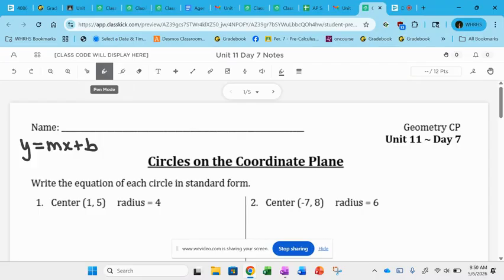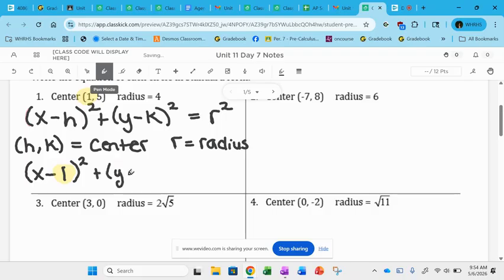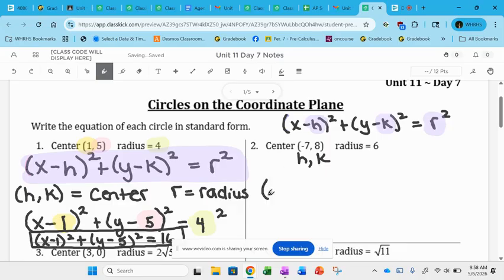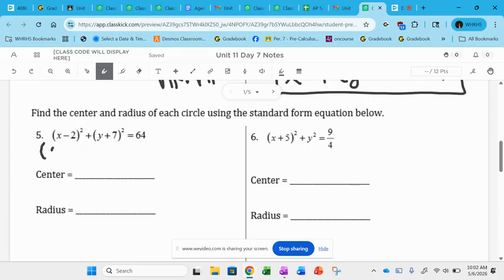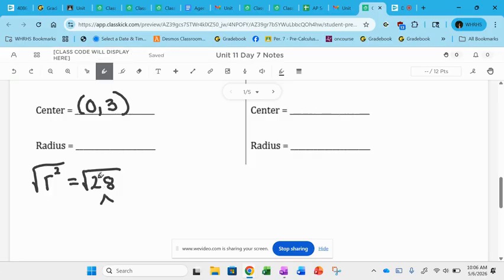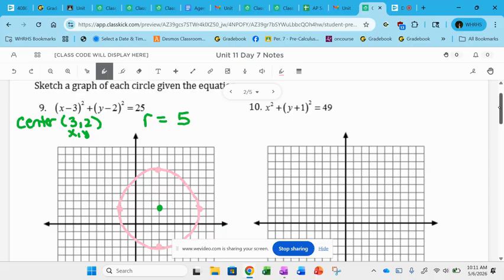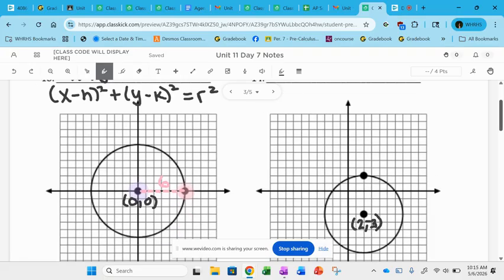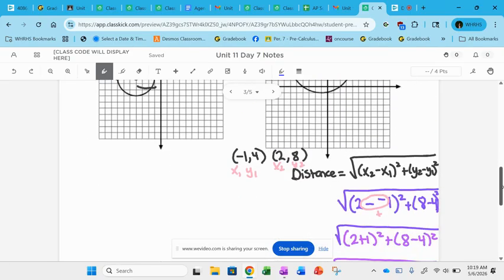Geo CP - Unit 11 Day 7